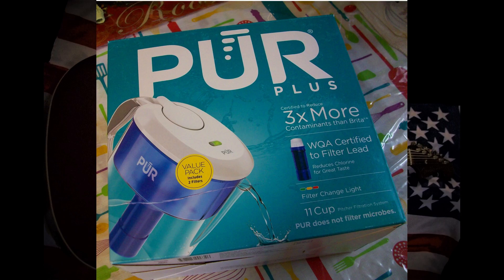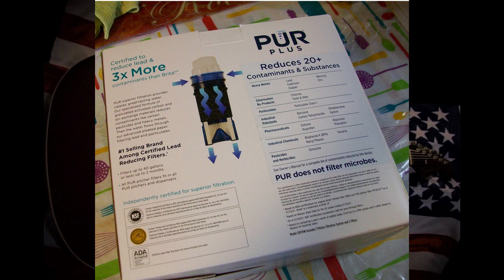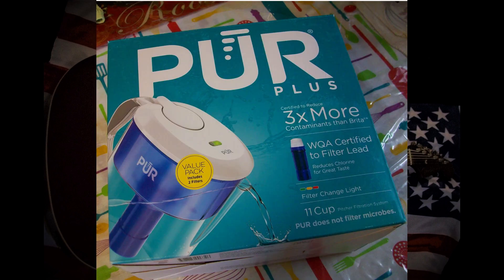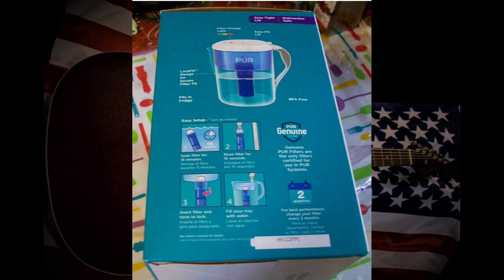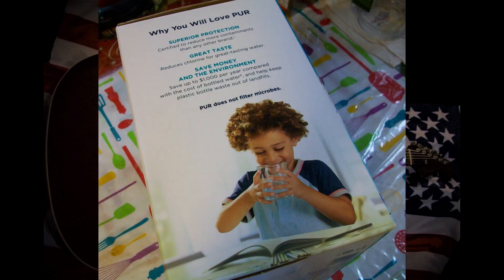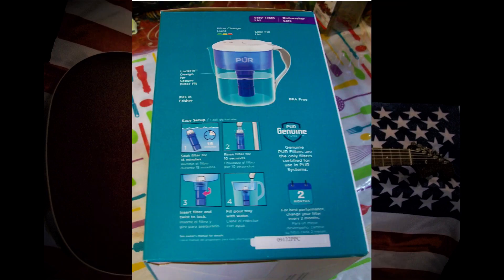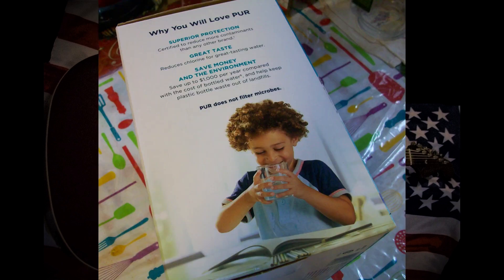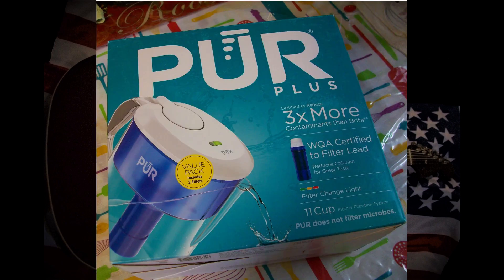Product Review Are Fun: Featuring The Pur Plus Water Filter System.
so Yeah, I bought it. tried it ; filled it up with tap water ,& stored it in my fridge for usage later.. I think I could also fill it up with bottled water , but not sure about that.. As far as does the tap water taste better after going though the filter? that's hard to say on account,  I am so used to tap water ,& drinking bottled water, so maybe I'll have to get used to it... Taste is a very subjective thing,,